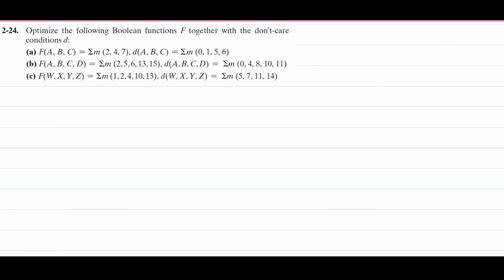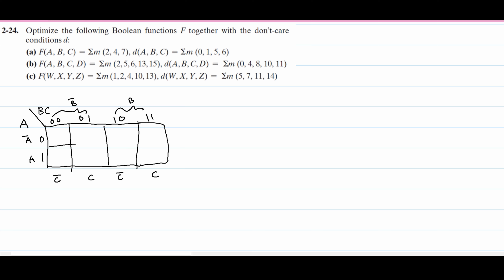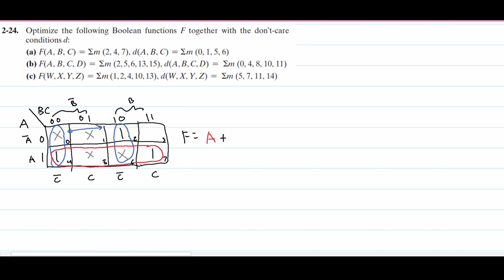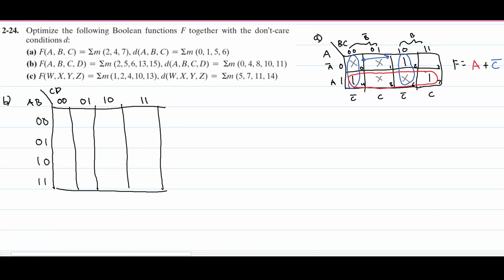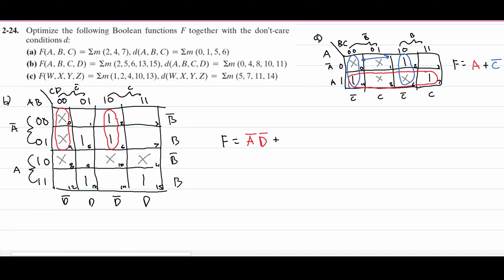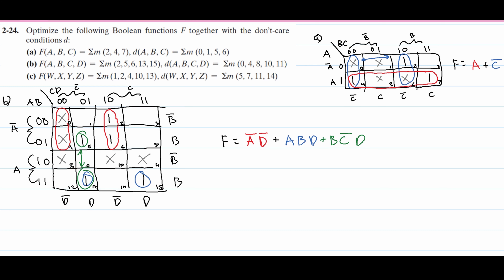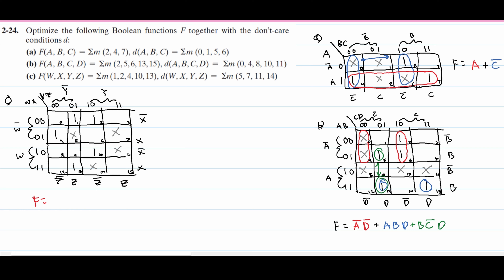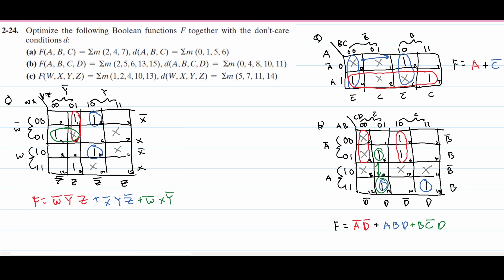Optimize the Boolean functions F with the don't-care conditions d | Introduction to Logic Design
Question:
Optimize the following Boolean functions F together with the don't-care conditions d:
(a)
(b)